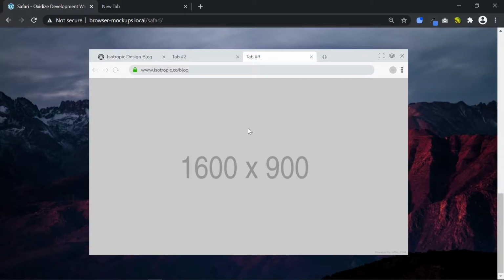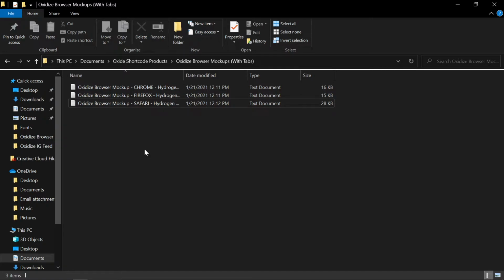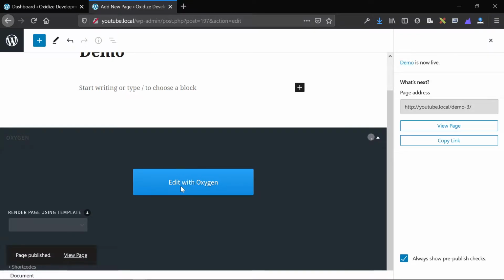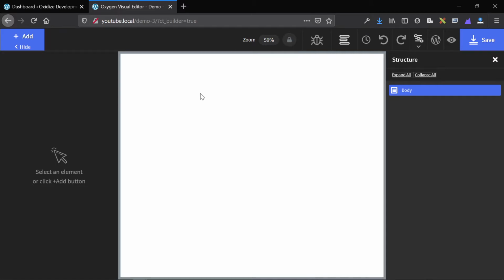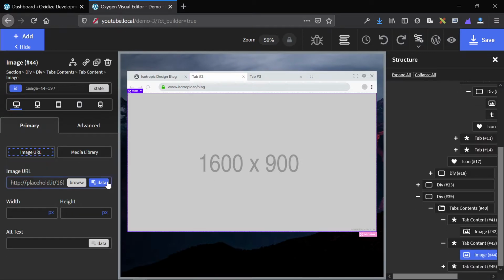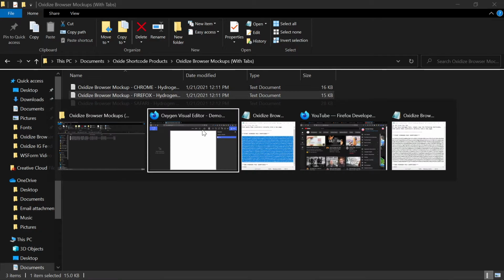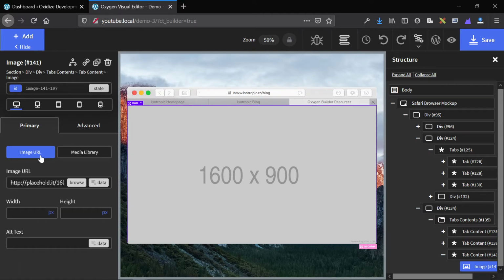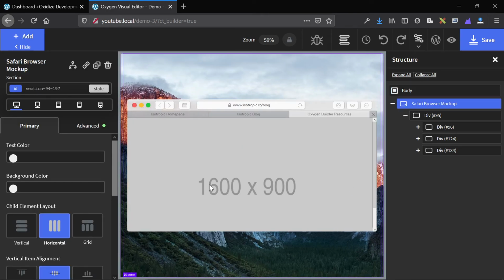DOCS | Oxygen Builder Browser Mockups (Chrome, Safari & Firefox w/ Tabs)